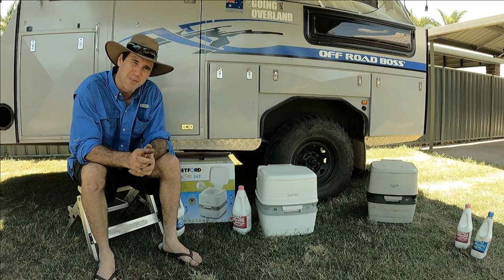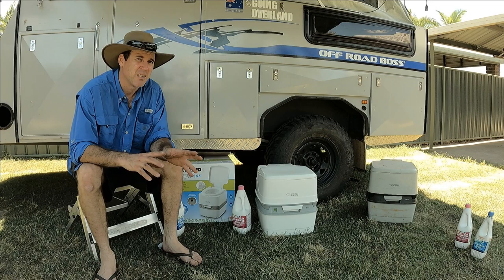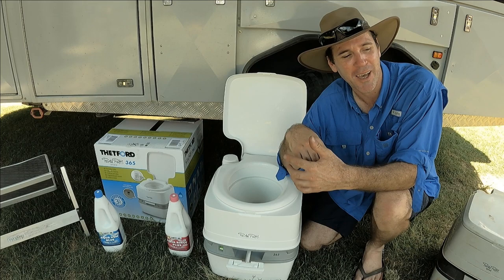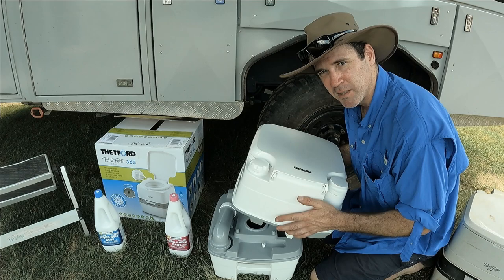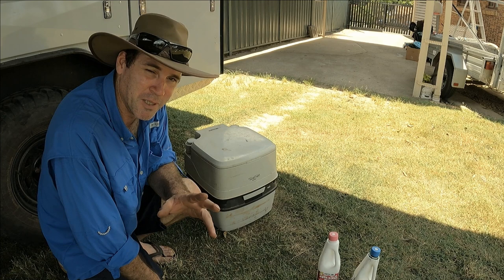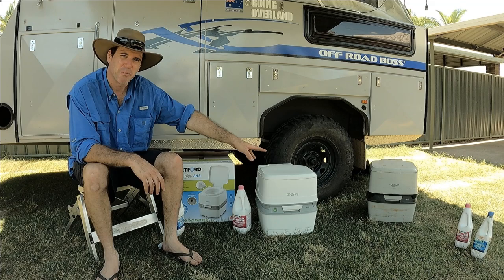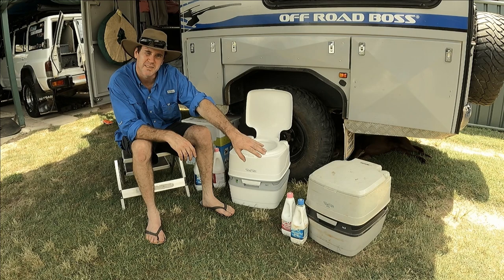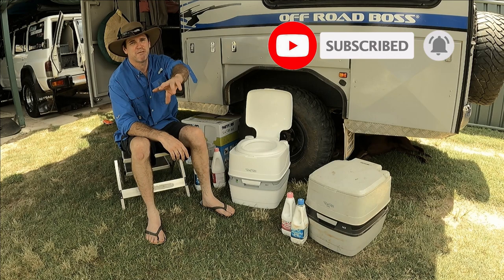Thetford Portable toilet, this one bit of kit will change your opinion of camping. Review and how to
This week we show you guys in my opinion the best value for money bit of camp kit we have. It would be the most used, reliable, value for money accessory, and properly one of the only things we havent had to modify to make better.

8 years of long servive and we only got the new one because we have some big plans coming up.